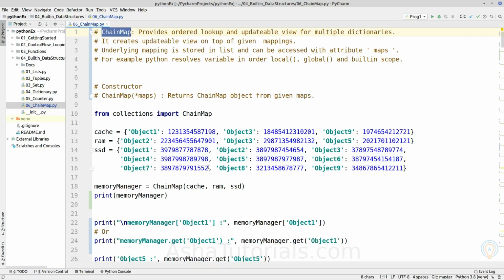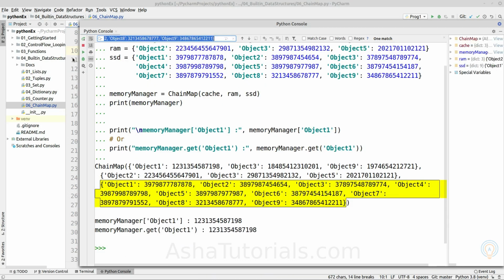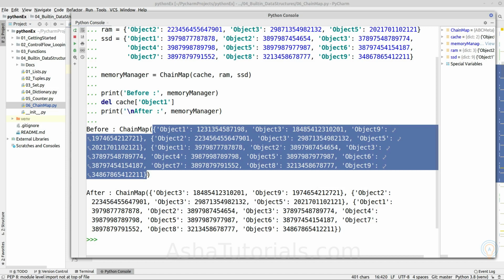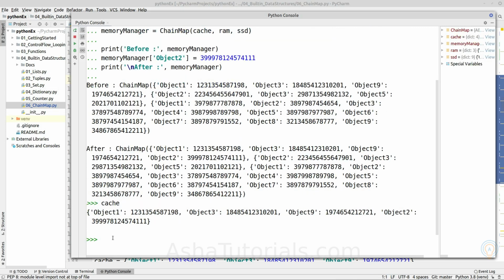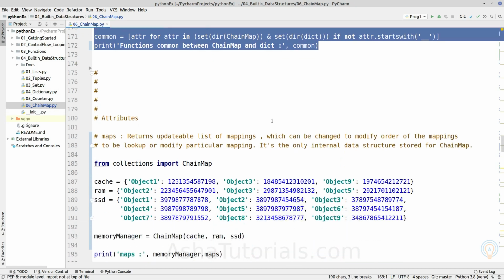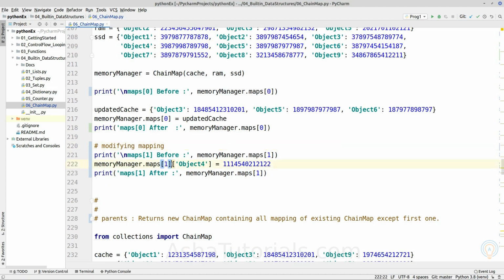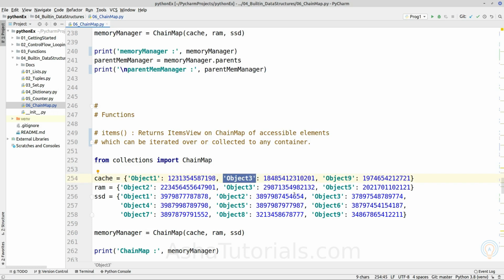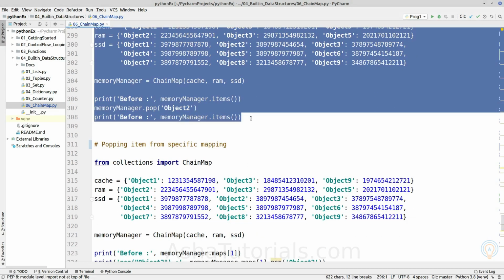Python ChainMap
Contents:
00:00  Start
01:04  ChainMap constructor
02:34  Accessing element of ChainMap
04:49  chainmap[] vs chainmap.get()
05:58  Deleting an element from ChainMap
07:32  Adding new element to ChainMap
09:35  Updating value of ChainMap
11:04  Deleting an element which exist in multiple mappings
12:08  Functions of ChainMap
14:10  Attributes of ChainMap
14:13  maps Attribute
16:26  Replacing mapping of ChainMap
17:41  Modifying element of mapping using ChainMap
18:54  parents Attribute
19:44  Functions of ChainMap
19:48  items()
22:58  pop()
24:52  Popping item from specific mapping
26:12  new_child()